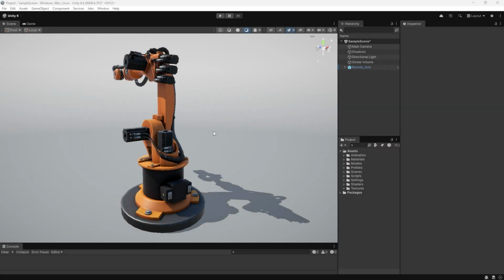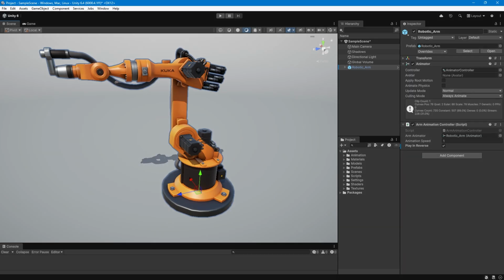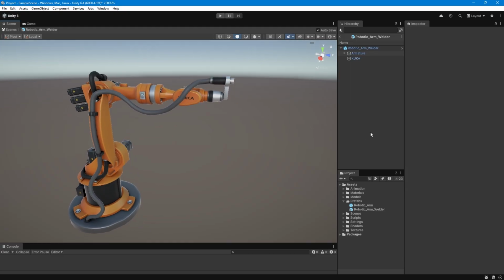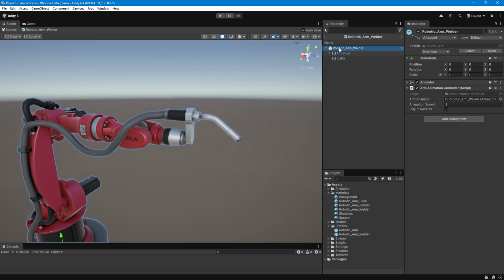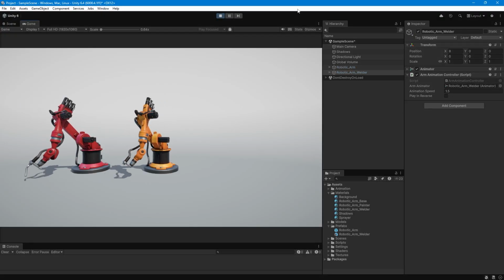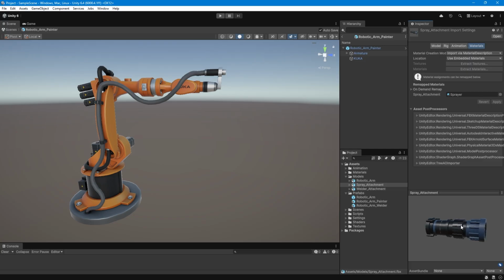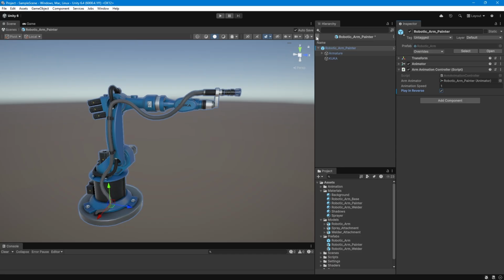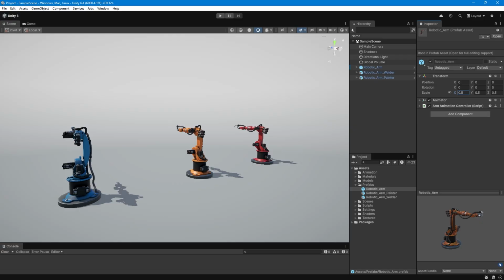Prefab Variants in Unity (Mock Training Video)